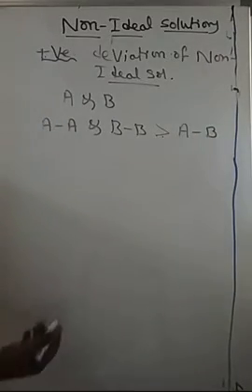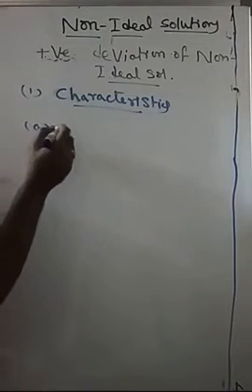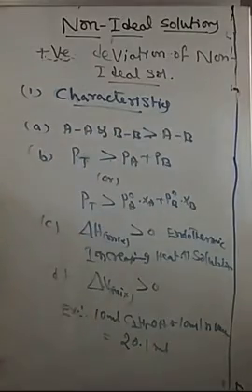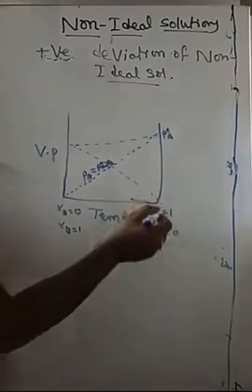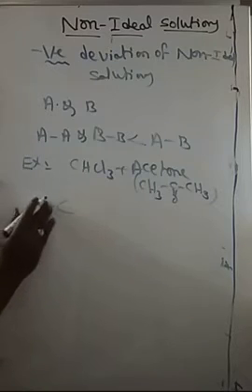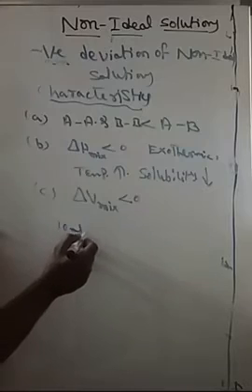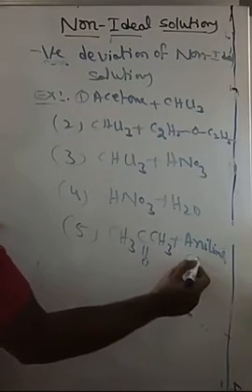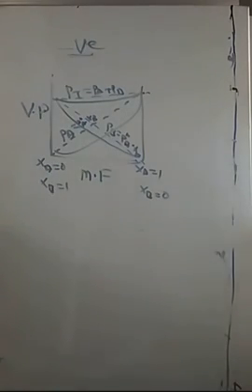Solutions video9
Non ideal solutions